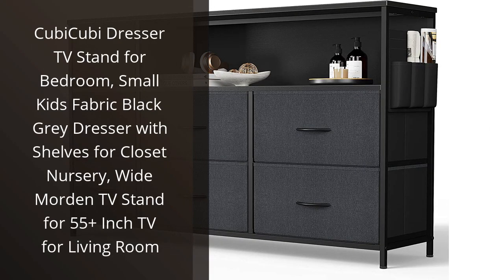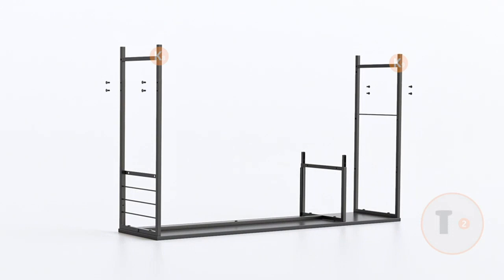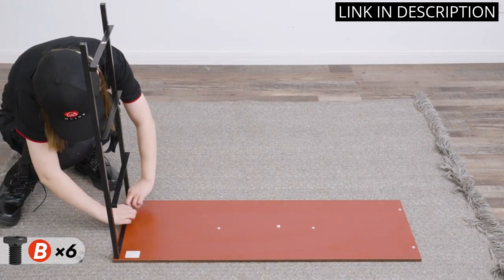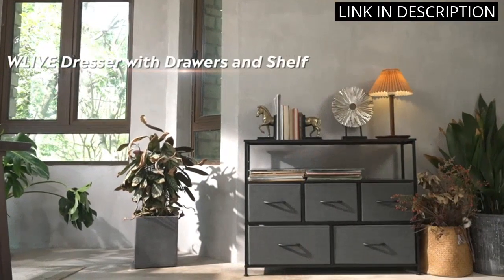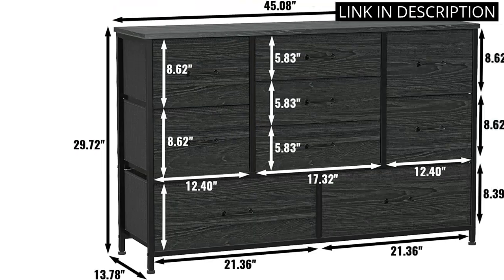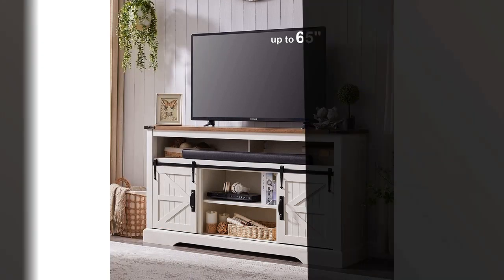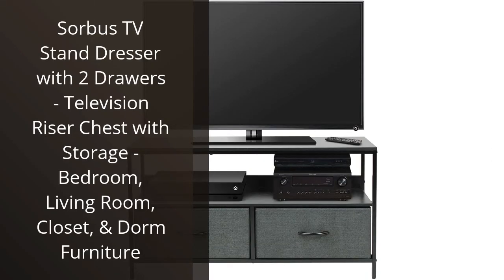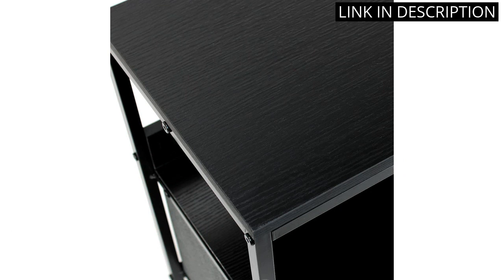【Tv dresser】Top 6 Best TV Dressers for Ultimate Home Entertainment 🔥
✋  Here are top 6 best tv dressers for ultimate home entertainment available on the market.

🔽🔽🔽 PURCHASE LINKS TV DRESSER 🔽🔽🔽

1) CubiCubi Dresser TV Stand for Bedroom, Small Kids Fabric Black Grey Dresser with Shelves for Closet Nursery, Wide Morden TV Stand for 55+ Inch TV for Living Room

2) WLIVE Dresser TV Stand, Entertainment Center with Fabric Drawers, Media Console Table for TV up to 45 inch, Chest of Drawers for Bedroom, Living Room, Hallway, Black and Rustic Brown

3) WLIVE Dresser TV Stand, Entertainment Center with Fabric Drawers, Media Console Table with Open Shelves for TV up to 45 inch, Storage Drawer Unit for Bedroom, Living Room, Black and Rustic Brown

4) Furnulem Wide Dresser with 9 Large Drawers for 55'' Long TV Stand Entertainment Center,Wood Shelf Storage for Bedroom,Living Room,Closet,Entryway,Sturdy Metal Frame （Black Oak）

5) OKD Farmhouse TV Stand for 65+ Inch TV, 33" Tall Highboy Entertainment Center w/Sliding Barn Door, Rustic Media Console w/Storage Shelves, Wood Television Stand for Living Room, Antique White

6) Sorbus TV Stand Dresser with 2 Drawers - Television Riser Chest with Storage - Bedroom, Living Room, Closet, & Dorm Furniture

00:00 - Intro
00:06 - 1) CubiCubi Dresser TV Stand for Bedroom, Small Kids...
00:45 - 2) WLIVE Dresser TV Stand, Entertainment Center with Fabric...
01:29 - 3) WLIVE Dresser TV Stand, Entertainment Center with Fabric...
02:02 - 4) Furnulem Wide Dresser with 9 Large Drawers for...
02:35 - 5) OKD Farmhouse TV Stand for 65+ Inch TV,...
03:14 - 6) Sorbus TV Stand Dresser with 2 Drawers -...
03:48 - Outro